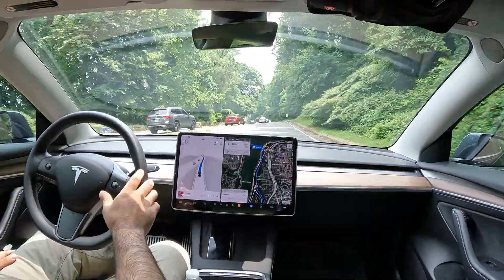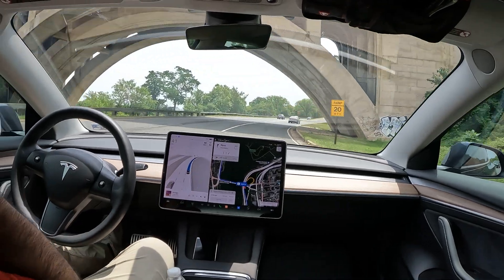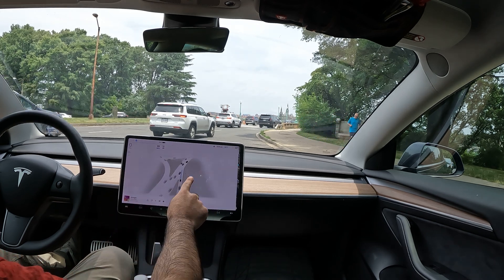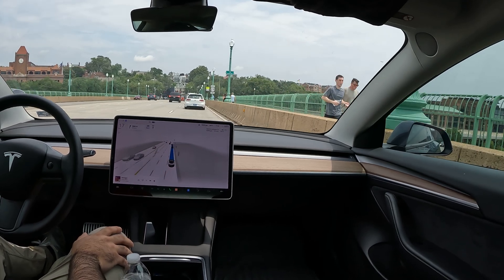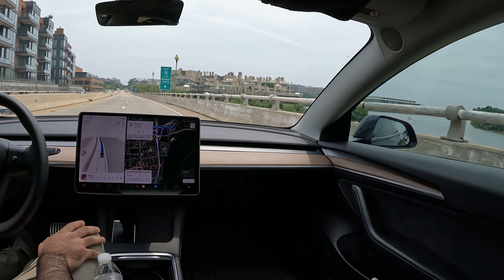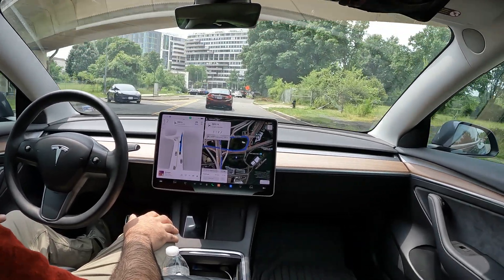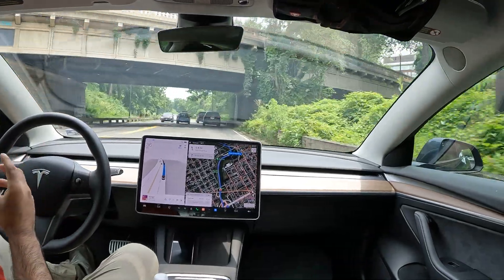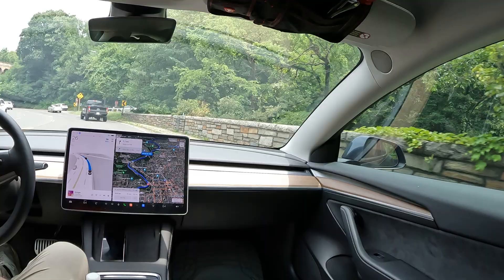Tesla Washington DC vs Full self driving challenge 11.4.4 Artificial Intelligence Tesla Vision